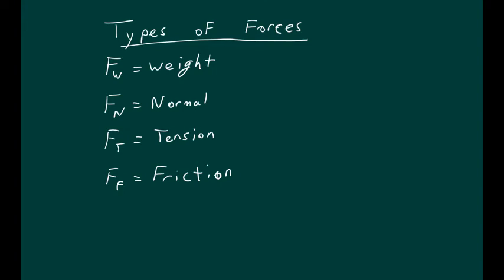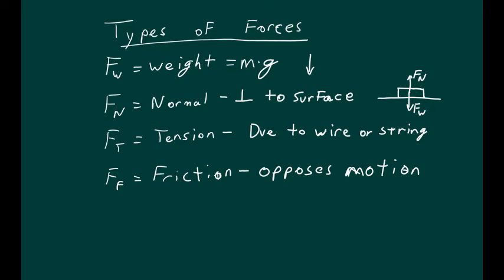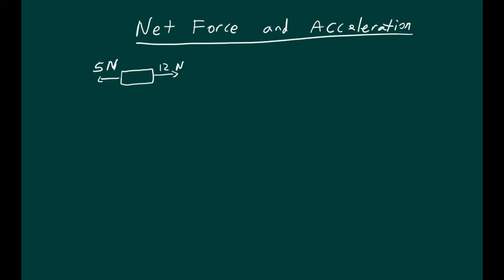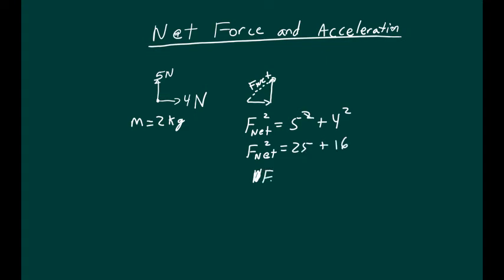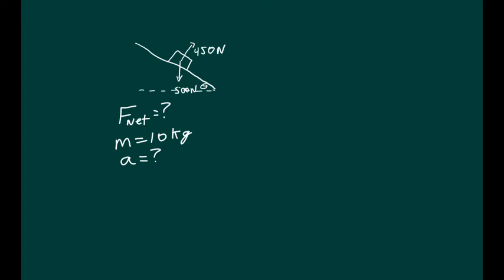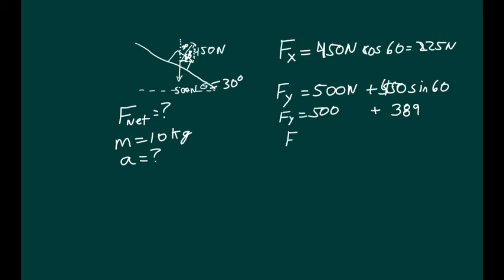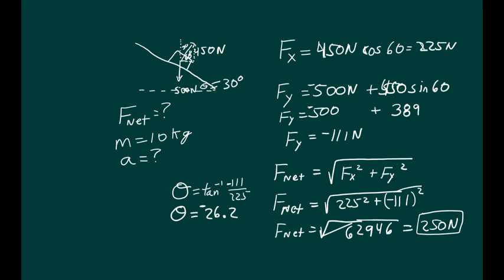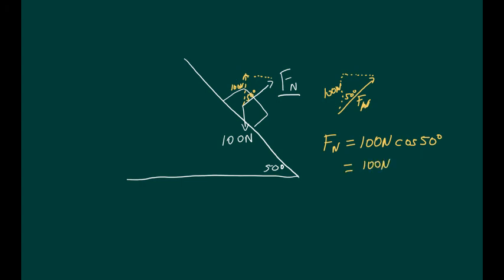force diagrams underwood physics